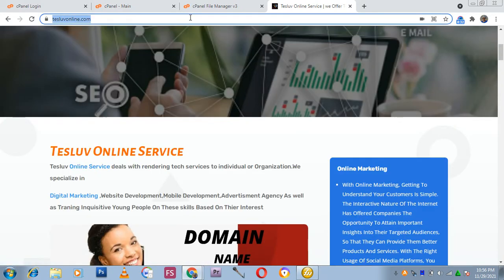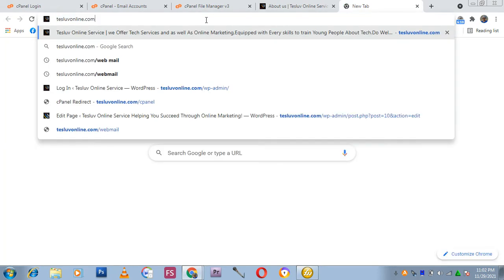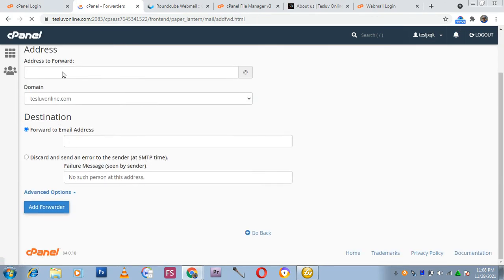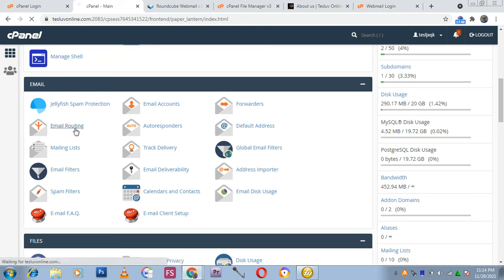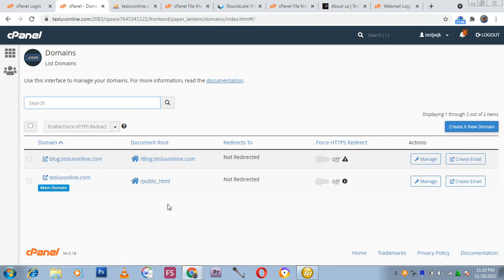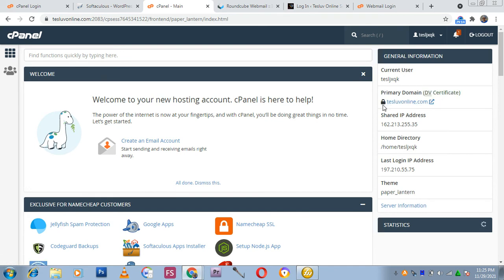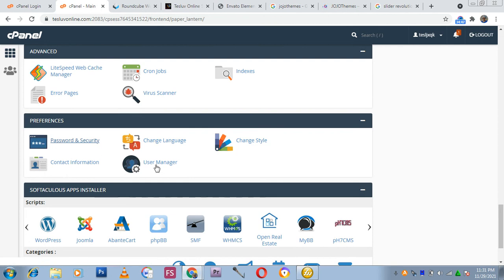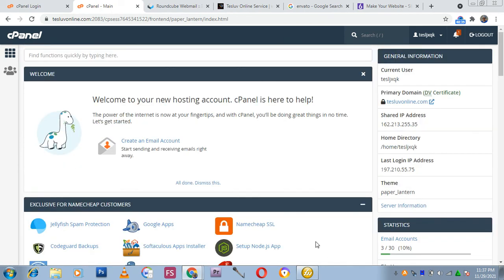👉 Understanding How to create website Explained(watch till the end keywords mentioned)CPANEL #2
In This Video I will Be Showing You Step By Step Guide to How You can Create  Website Through The Cpanel

UNDERSTAND THE BASIC OF WEB CREATION/EMAIL ACCOUNT/FORWARDER/AUTORESPONDER ETC

Attention!!! In this video I will be showing you how to create website quickly and easily.

And ensure you practice all am teaching you in this video.

Only this video won't help you create nice website that why I prepared a playlist where you will find all the videos associated to WEB DEVELOPMENT.

Pls note, its not free all the resources were purchased with money

Even though I am an experienced  content creator, the information I supply here is "general information" and, therefore, does not determine the process of wealth making as a quick work .If you put all your energy into it,you will experience magic in the real  world: a specific  idea might be giving  and yours  is to implement correctly without skepticism